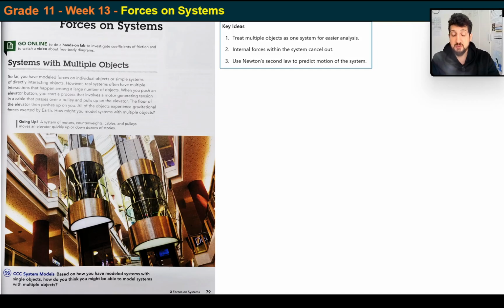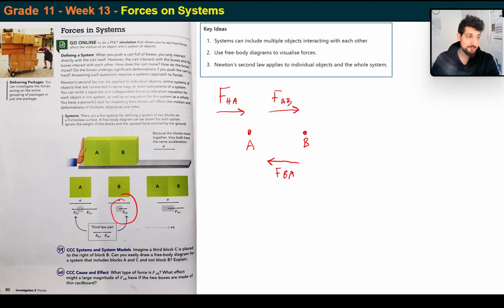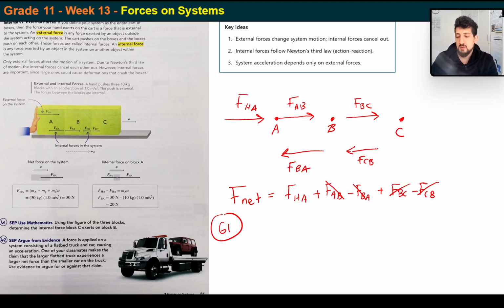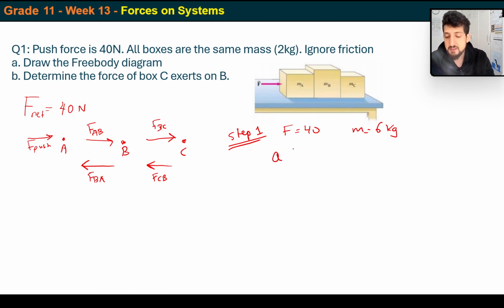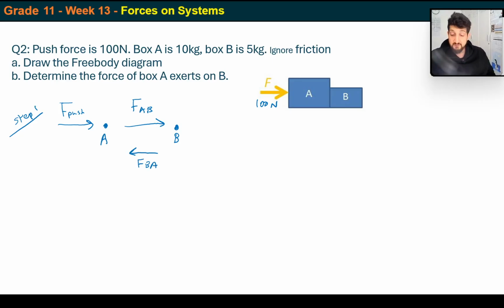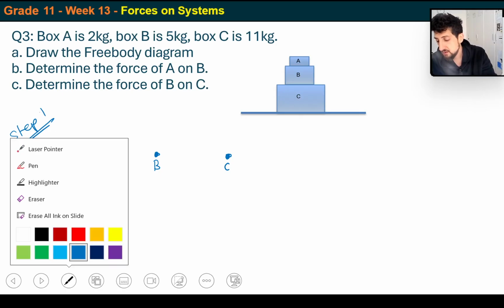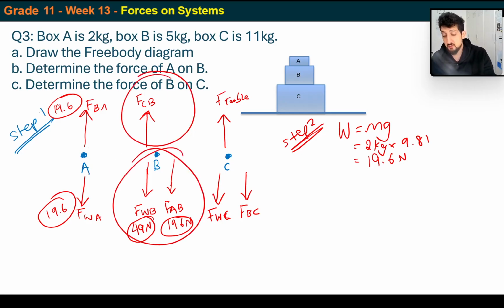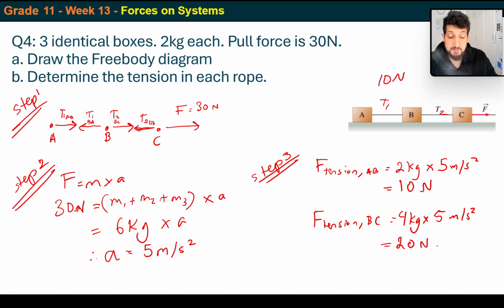Gd11 _ Forces on Systems_ Wk13